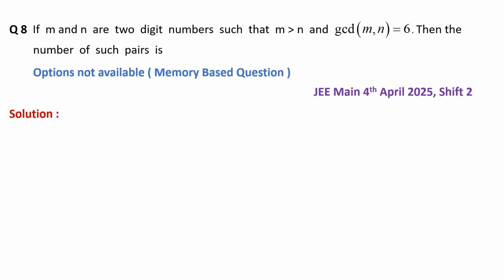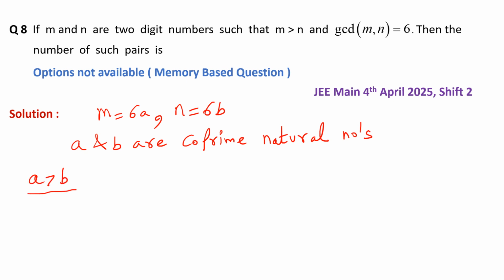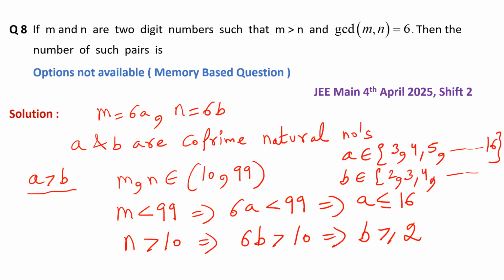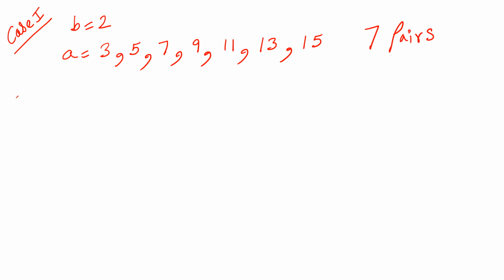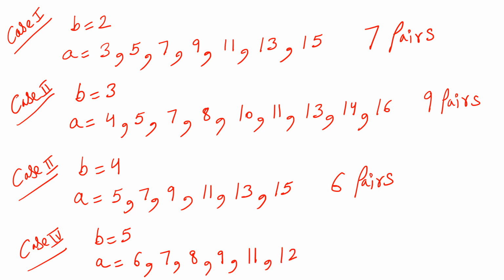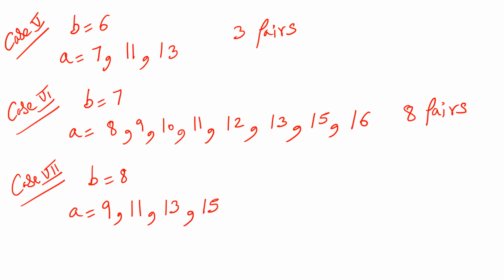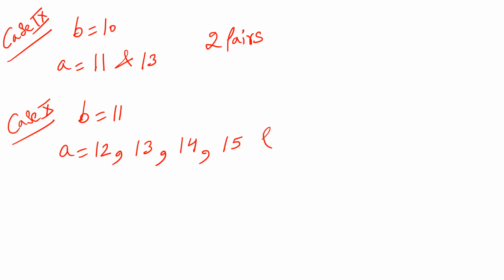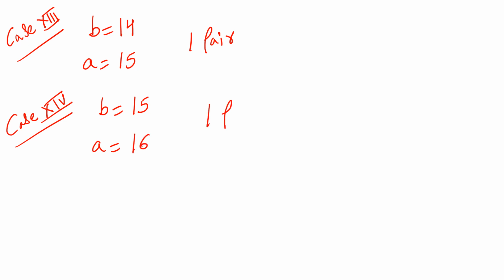JEE Main April 2025 Maths Questions with Solutions : Q 8 |Class 11 Basic Mathematics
In this video, i have discussed  the solution of a   problem on  Basic Mathematics  asked  in JEE Main April 2025  Exam. All  Students of  Class 11th  & 12th  who are  preparing for this Exam must watch it.